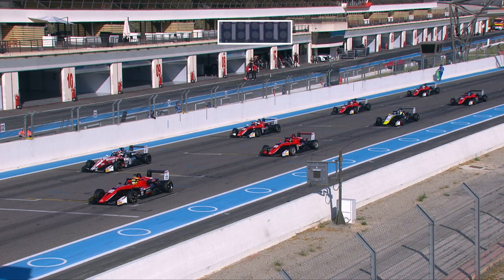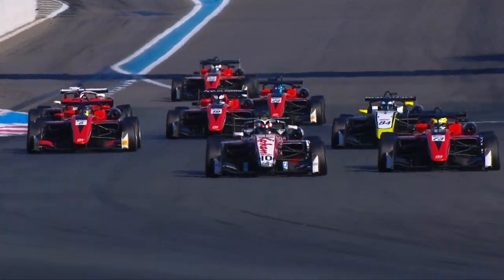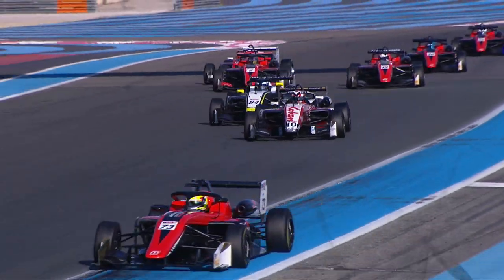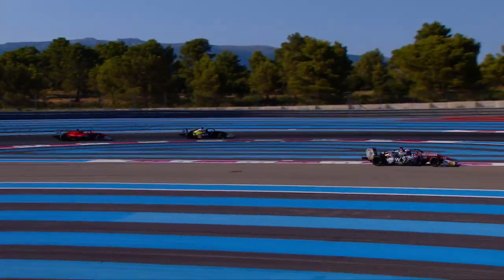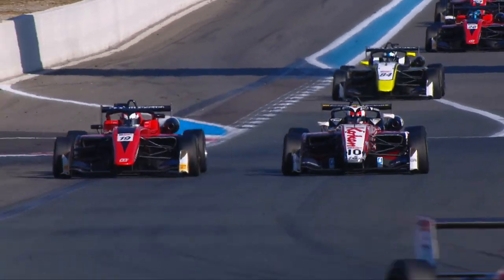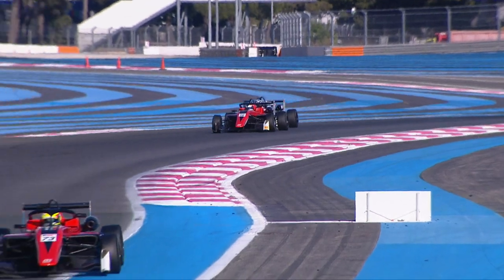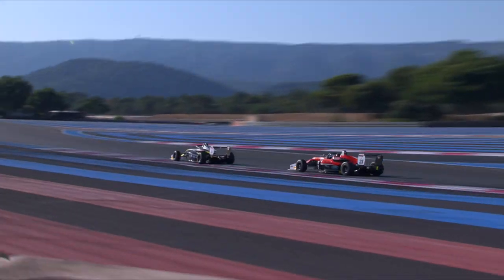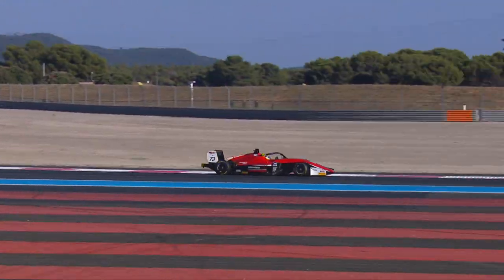Euroformula Open 2023 ROUND 2 FRANCE - Paul Ricard Race 3 Highlights